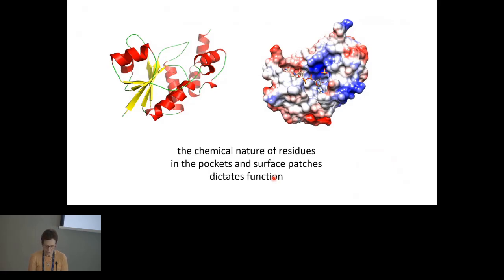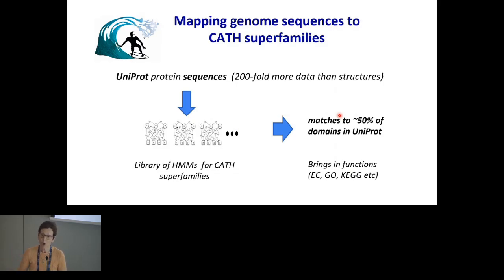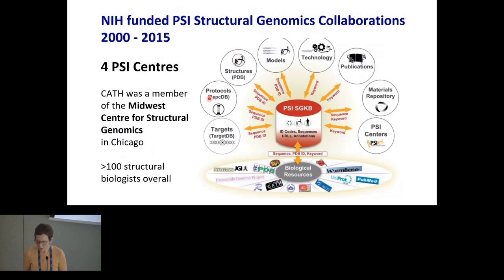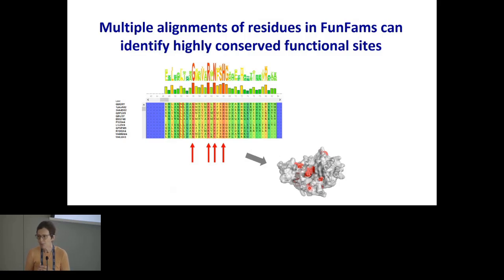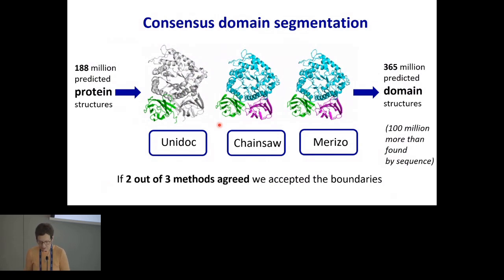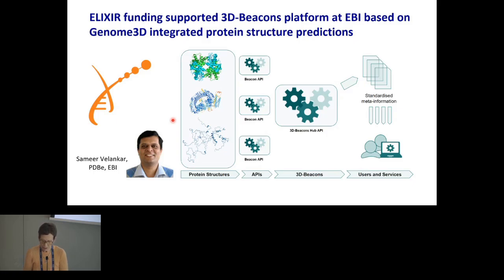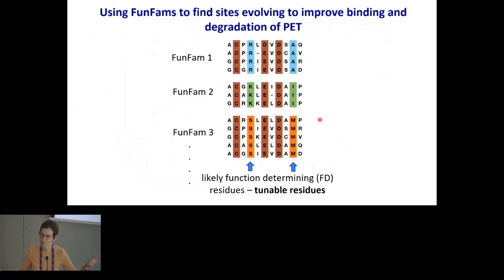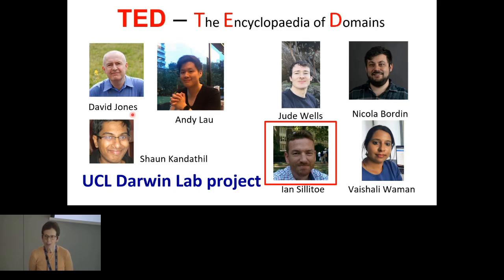Working together to develop, promote and protect our... - Christine Orengo - BOSC - ISMB/ECCB 2025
Working together to develop, promote and protect our data resources: Lessons learnt developing CATH and TED - Christine Orengo - BOSC - ISMB/ECCB 2025